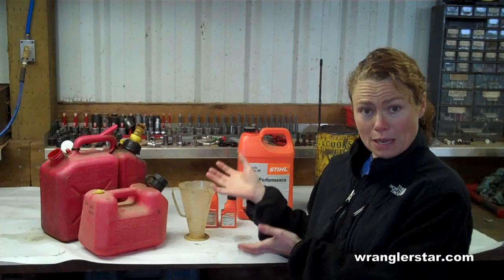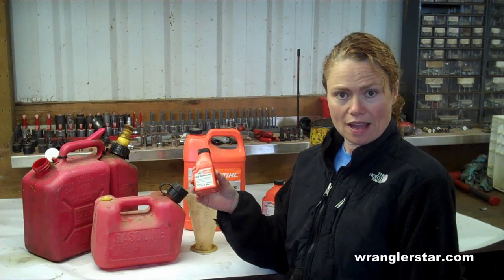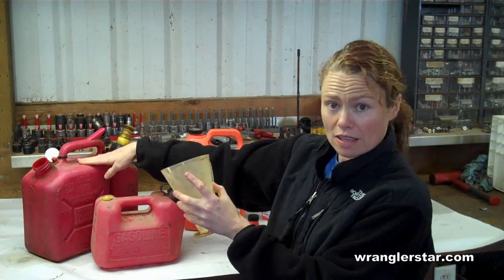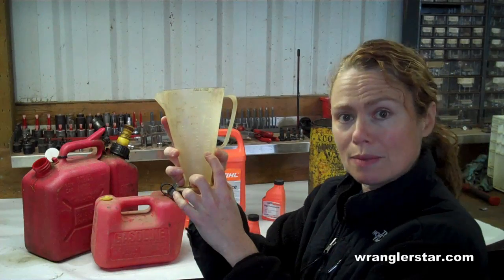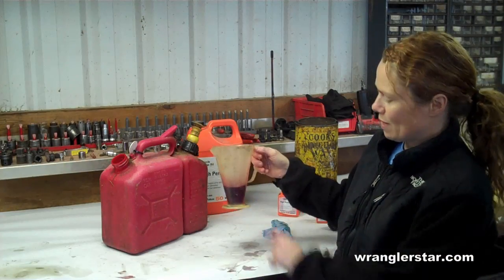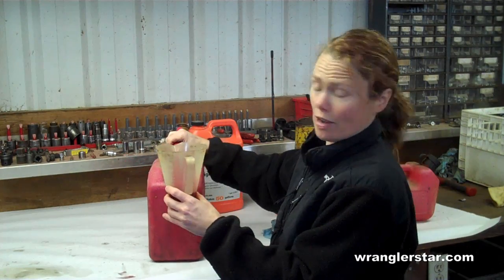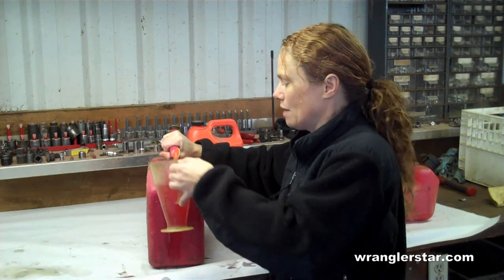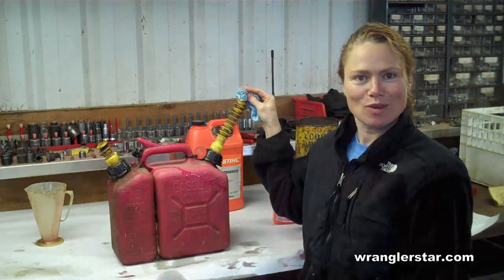Girl's Guide How To Mix 2 Stroke Gas & Oil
Mrs. Wranglerstar shows how to mix gas and oil for a 2 stroke engine.  Leaf blowers, chainsaws, weedwackers and the like usually have 2 stroke engines.  These engines use a mix of gas and oil rather than having a separate compartment for each (like in a car or lawn mower).